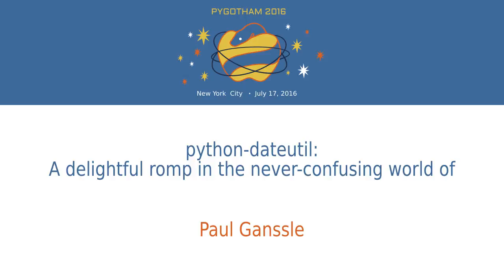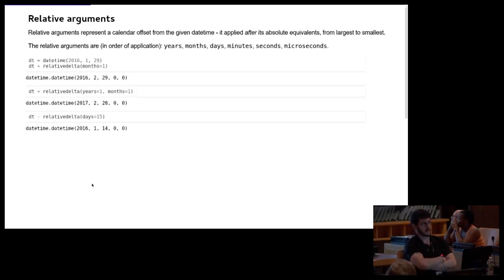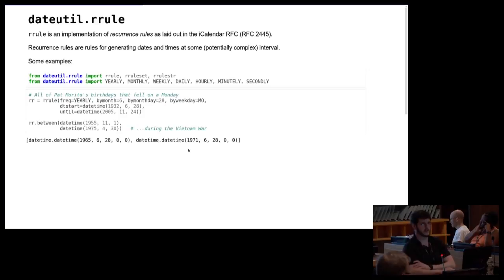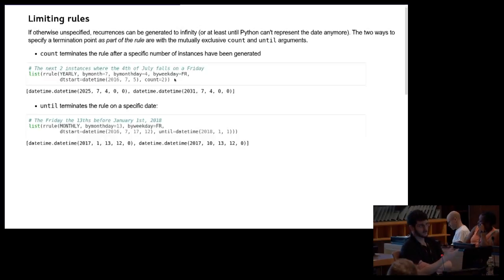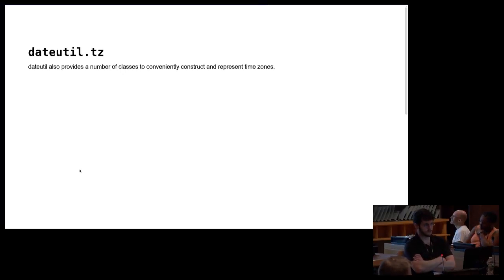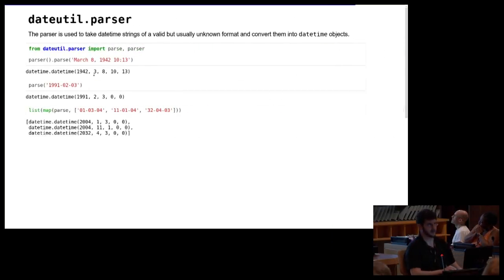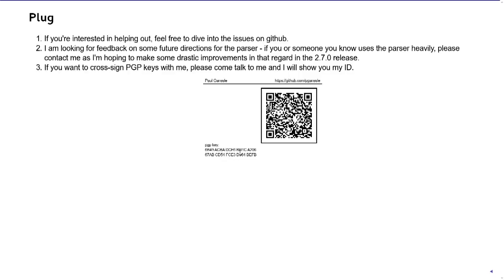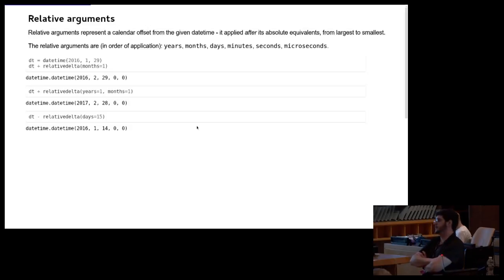python-dateutil: A delightful romp in the never-confusing world of dates and times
Paul Ganssle
The dateutil library provides a number of extensions to Python's standard datetime handling libraries. This talk will provide an overview of how to use (and not use!) dateutil to improve your datetime-handling experience, and also cover some of the recent changes to the library.